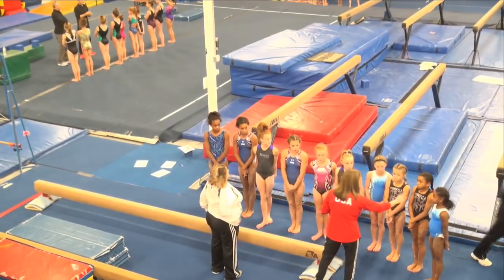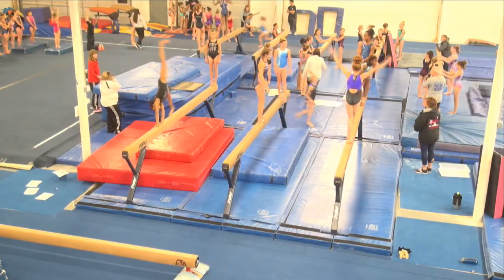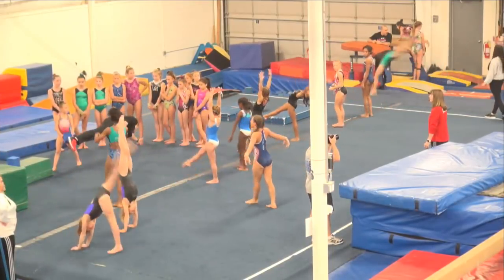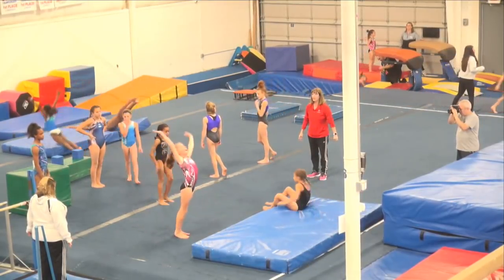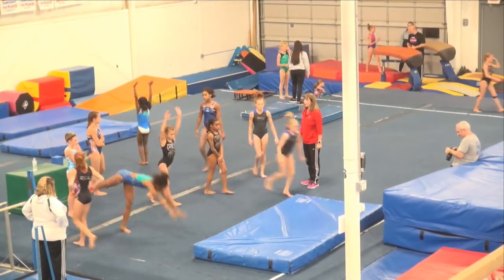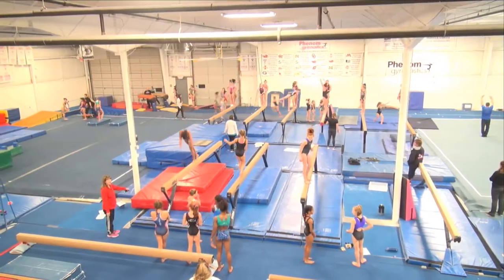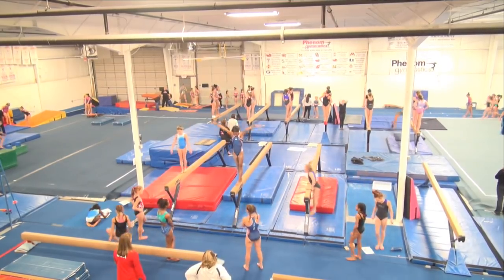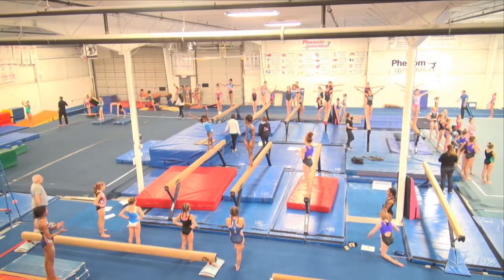2017 Region 5 Hot Shot Gymnastics Training Camp | Balance Beam Skills and Drills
2017 Region 5 Hot Shot Gymnastics Training Camp Beam Skills live from Phenom Gymnastics. This camp is a mix of level 6/7/8 athletes. In this particular camp we will see lots of drill work and basic gymnastics to help improve our regions over all execution and performance quality in level 9 and 10.

Tools to help run your Youtube Channel with ease.